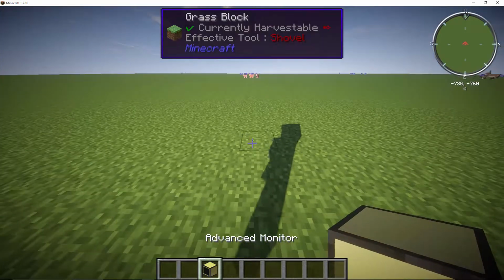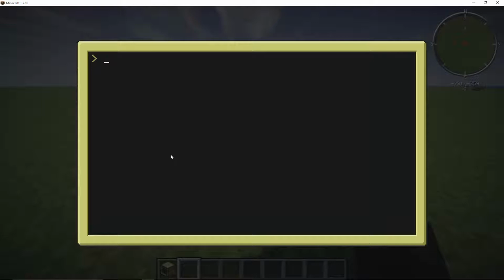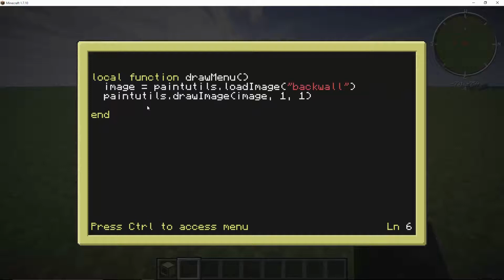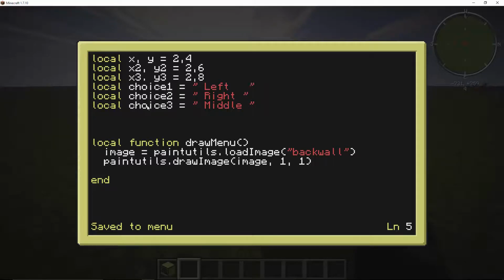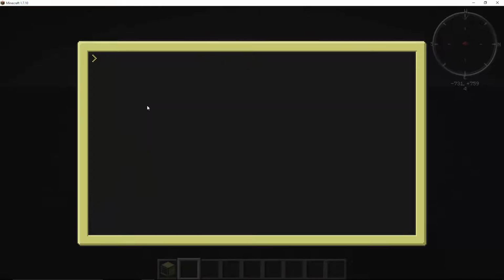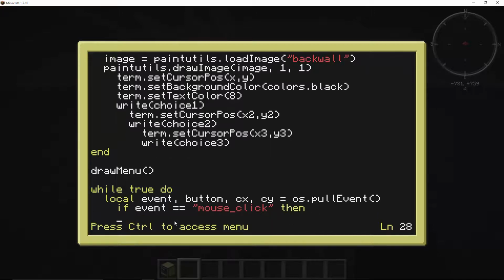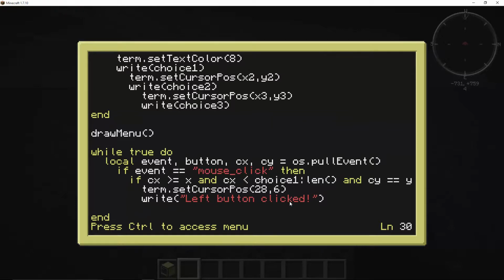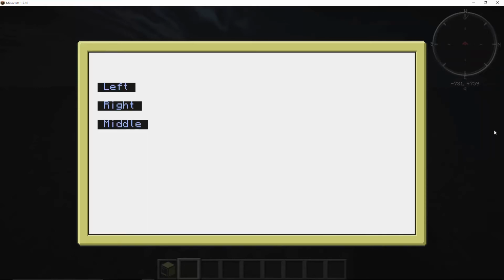Computercraft Programs: Clickable Buttons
This video is OUTDATED! I made a brand new video (2024) on this subject, go check it out! I think the code is much better and I made sure to go more in depth with how it works.

Want to learn how to make a keycard door? I just uploaded a brand new video